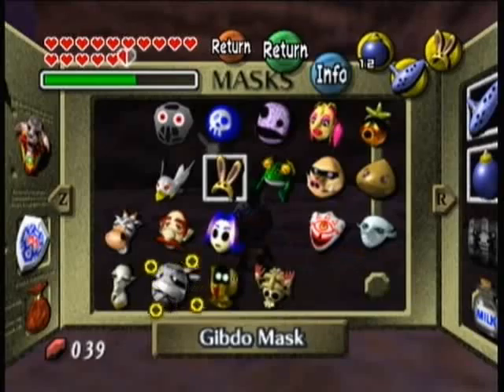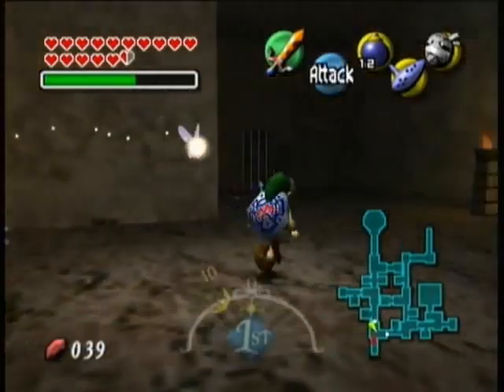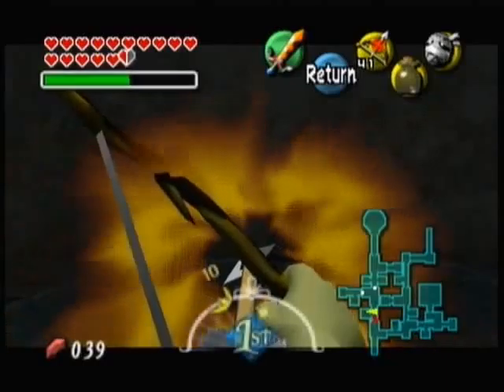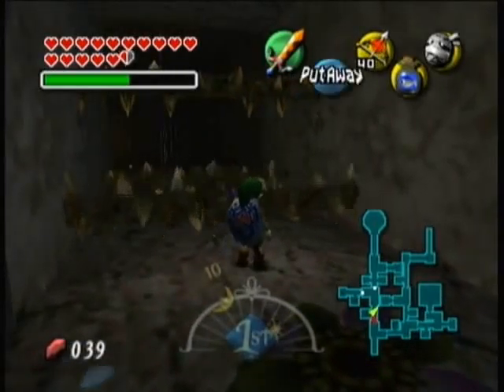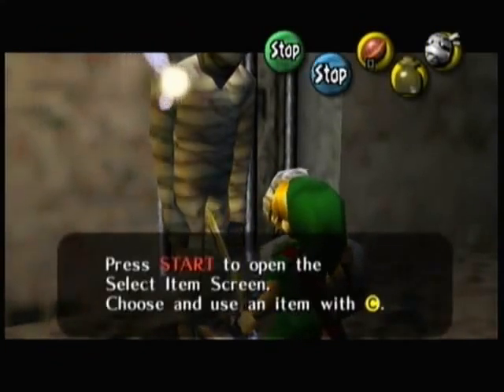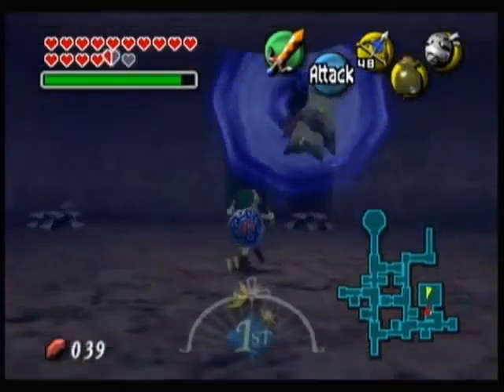Let's Play The Legend Of Zelda Majora's Mask Part 48 LEEEEAVE IT!!!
Let's get past some Gibdo's wothout killing them